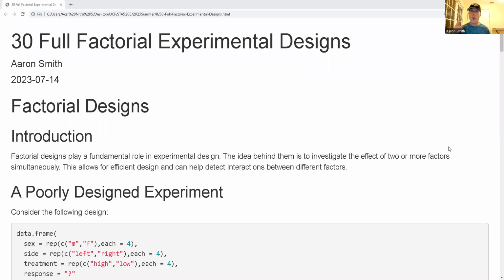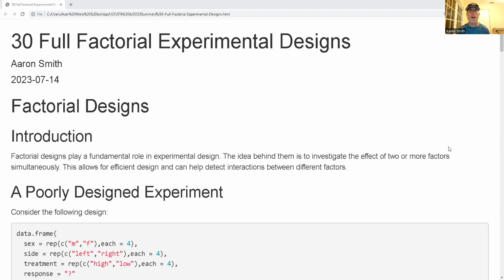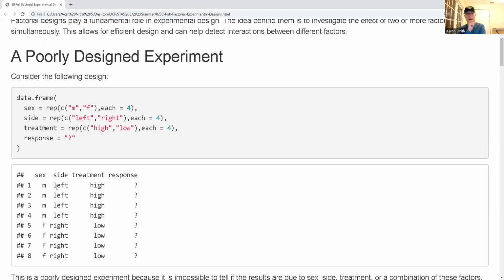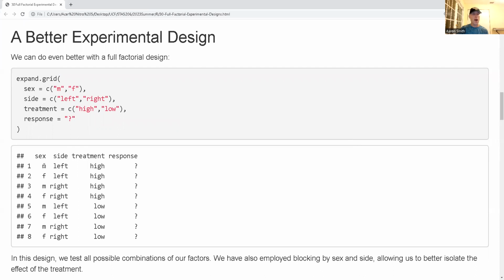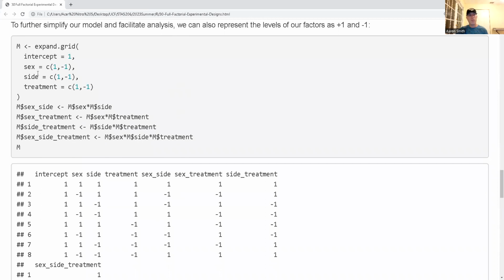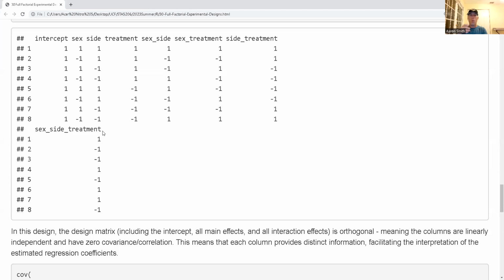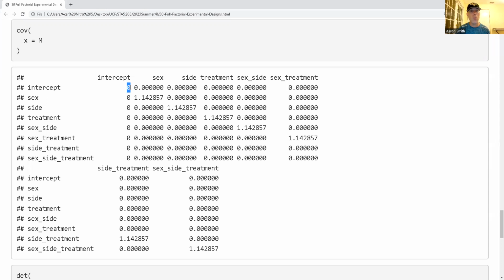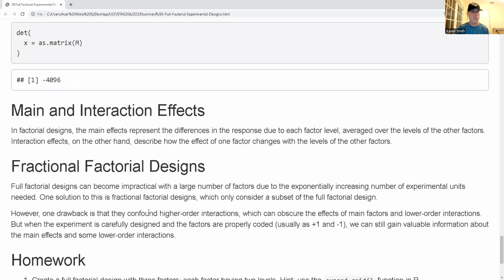30 Full Factorial Experimental Designs